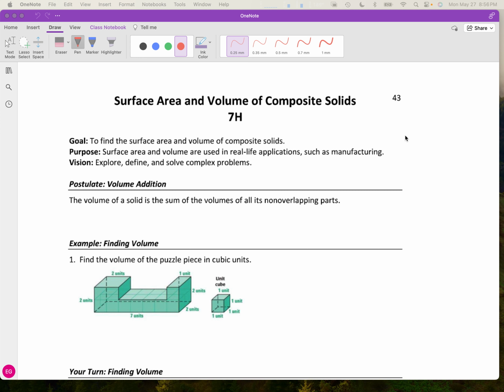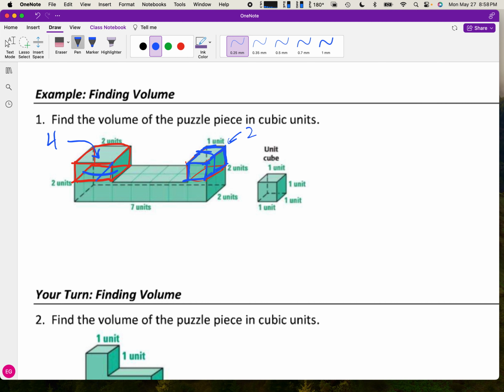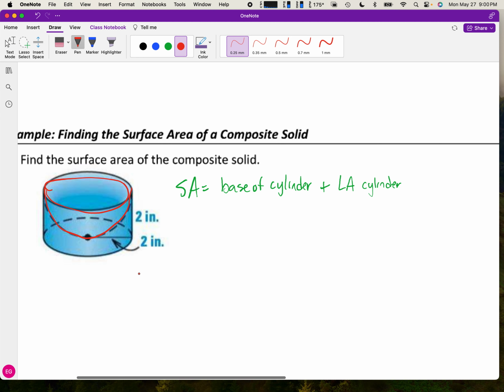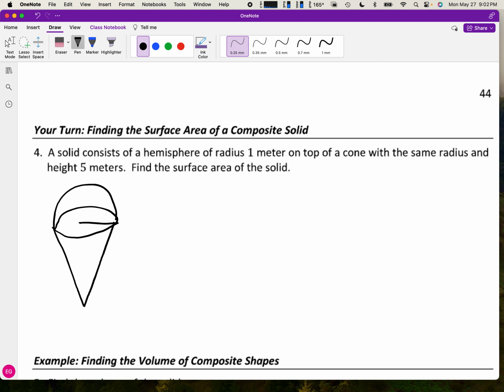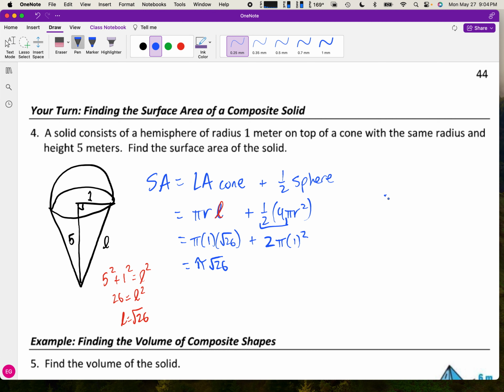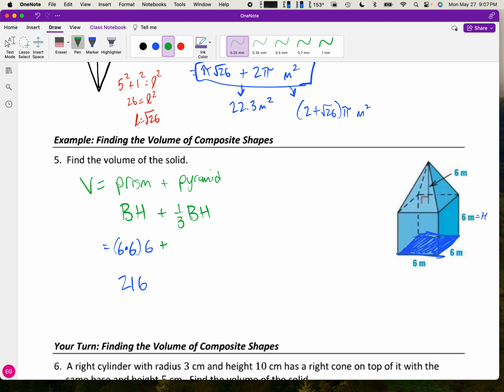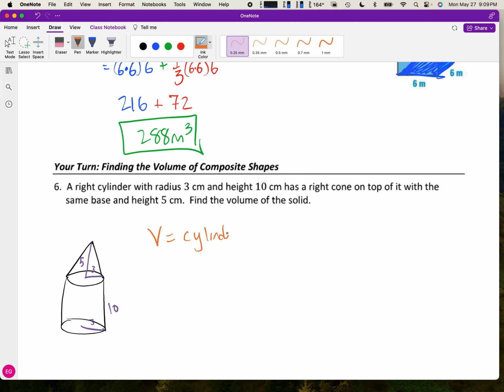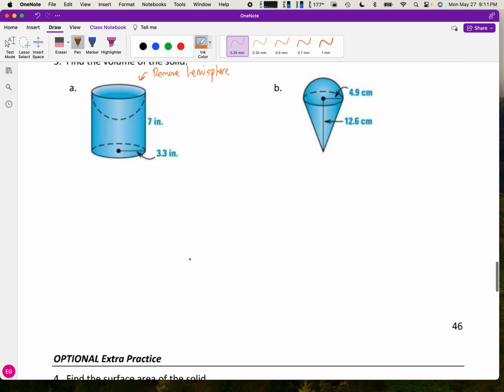Surface Area and Volume of Composite Figures